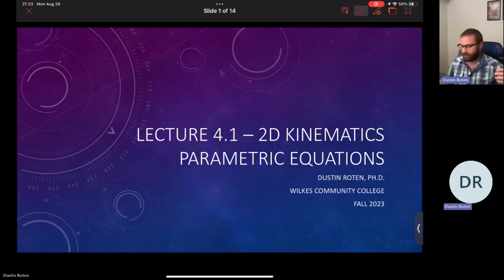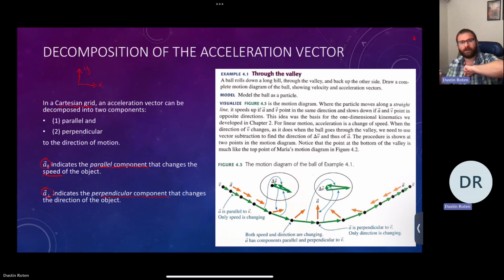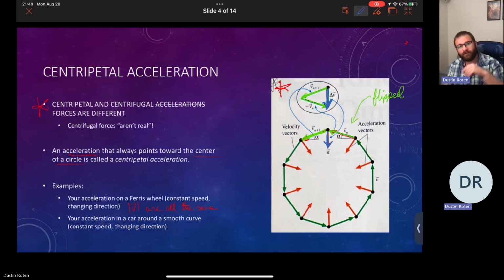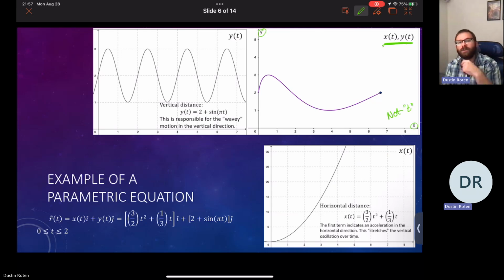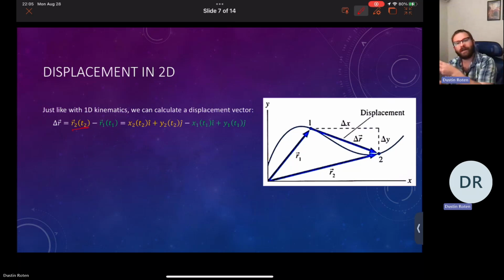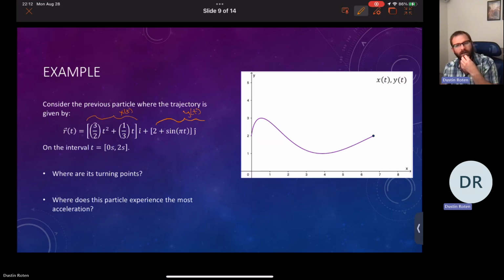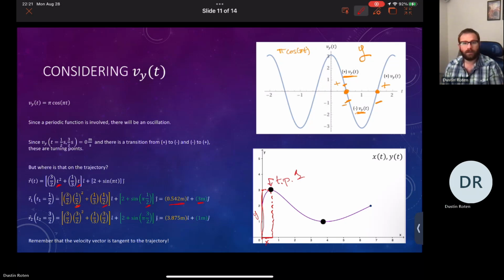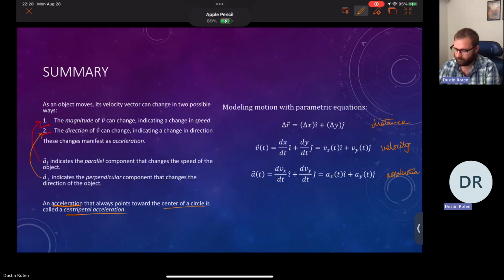Lecture_B.4.1 - Parametric Equations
This lecture builds off of ideas from vector calculus to further explore parametric equations.

B.4.1.1 - Review of Velocity and Acceleration
B.4.1.2 - Review of 2D Kinematics in Vector Notation
B.4.1.3 - Example of a Parametric Equation
B.4.1.4 - Turning Points